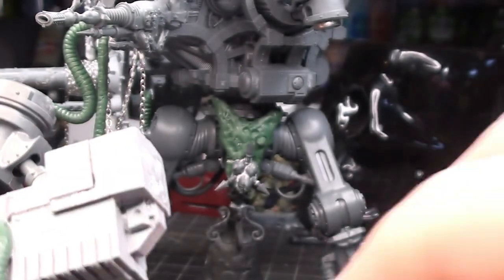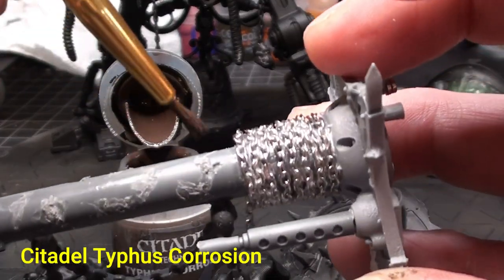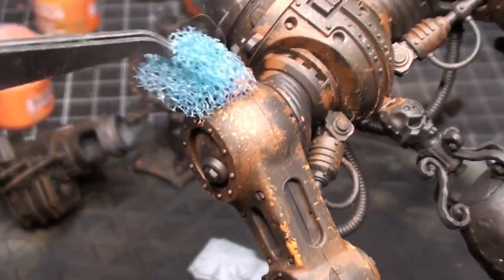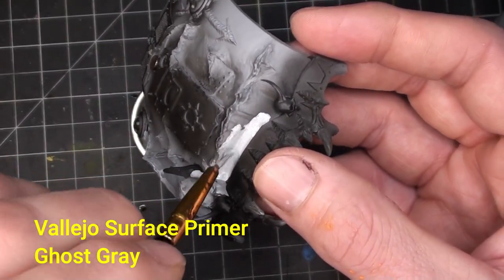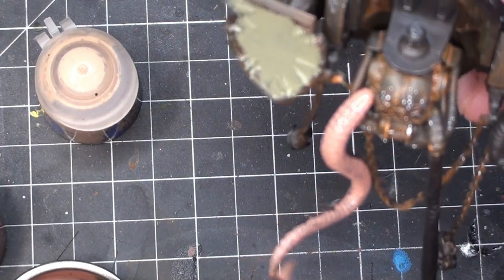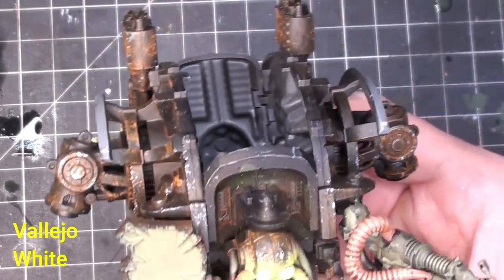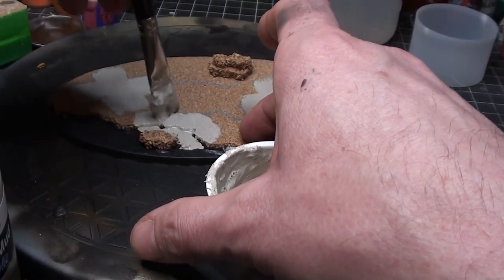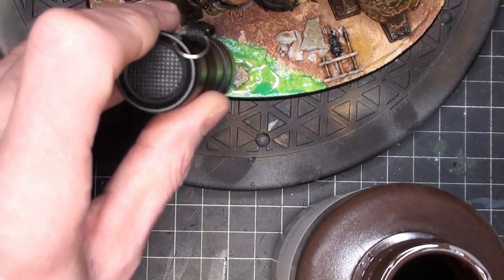Chaos Knight Part 2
Part 2 of my Nurgle themed Dreadblade.

But me a coffee: Out of This World Models and Minis